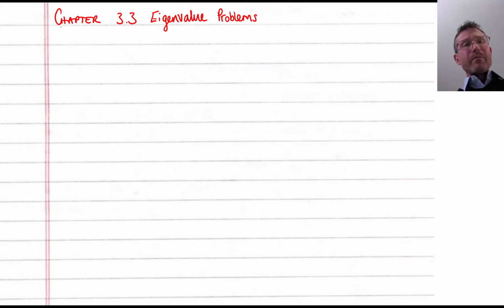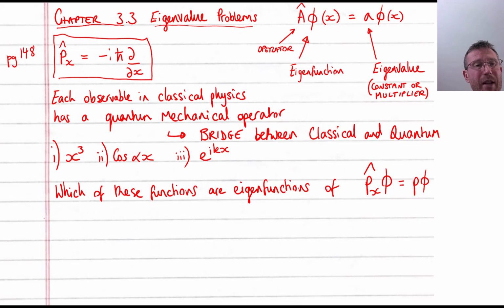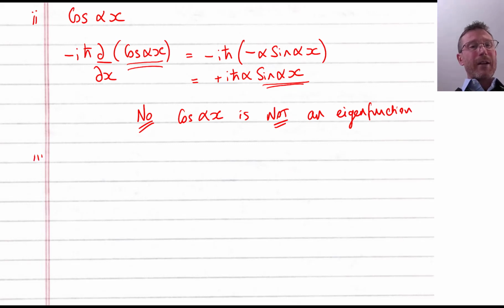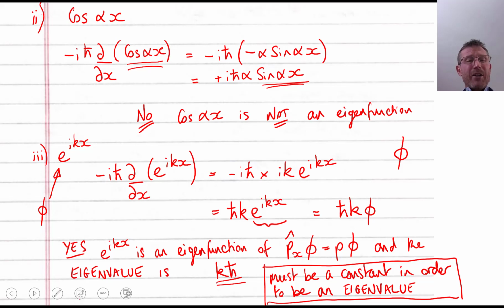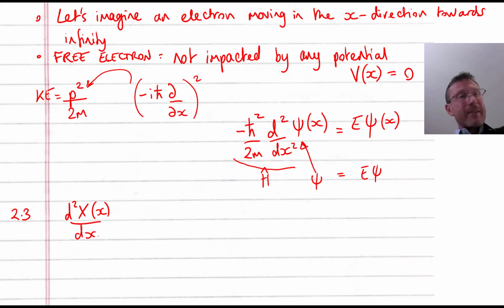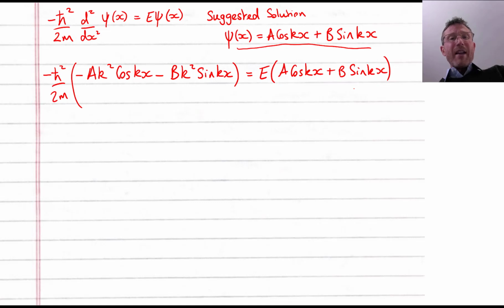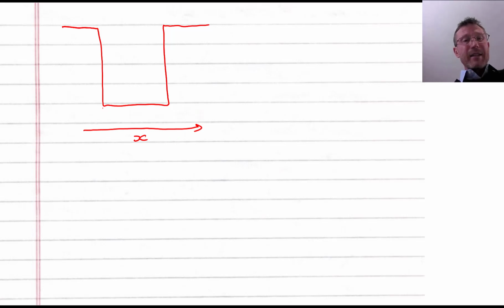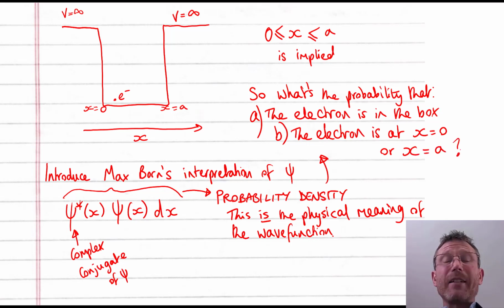Lecture 7 CHMP 442 2021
Eigenvalue problems and the specific case of a particle in a one dimensional box. We need to recognize the relationship between psi and probabilityy along the way, though!